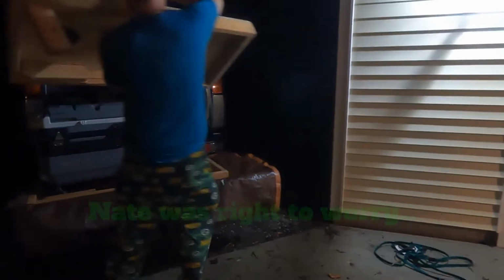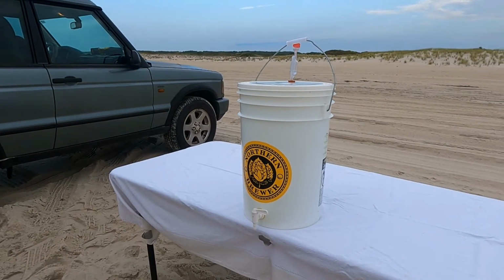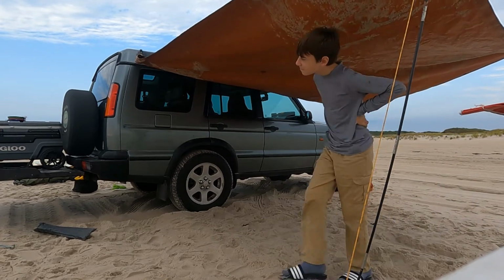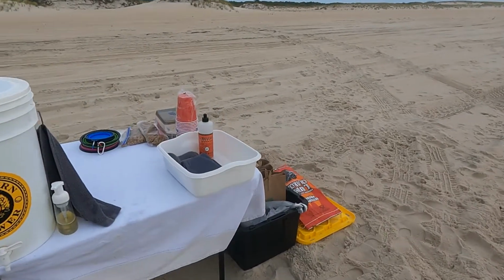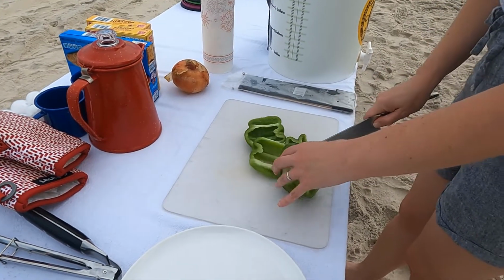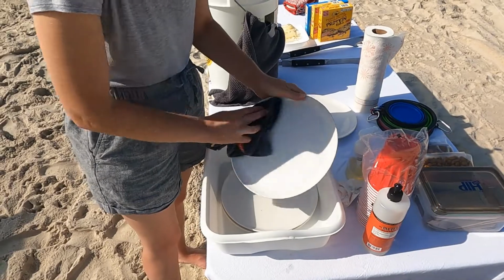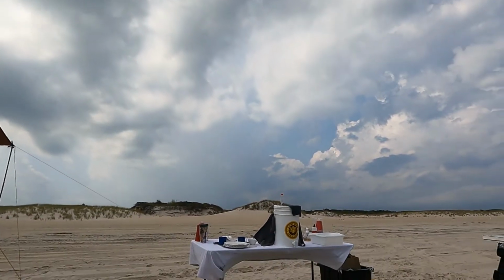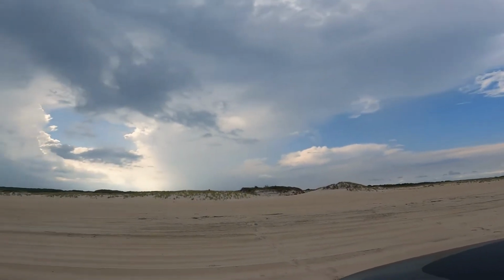Beach Vlog: A day at the beach with a 2004 Land Rover Discovery 2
Two parents, two kids, two dogs, and everything we 6 need for a fantastic beach day packed into our 2004 Land Rover Discovery 2.  This was the first time we took our Disco out for a full day at the beach.  We definitely learned some things along the way!  We really want a roof rack with an awning!

2004 Land Rover Discovery Series II
Land Rover Discovery 2
4 wheel drive on sand
All wheel drive on sand
Dogs at the beach
Cooking at the beach